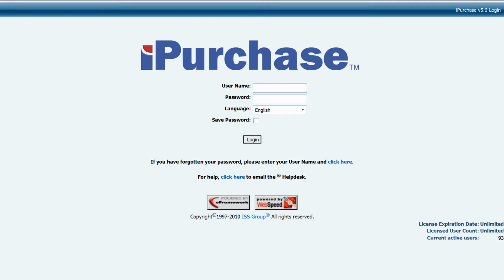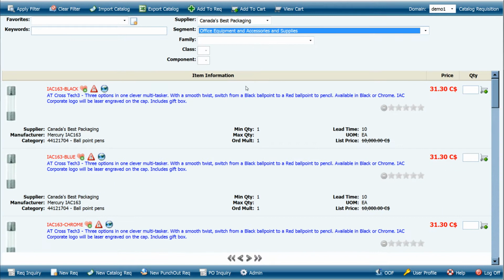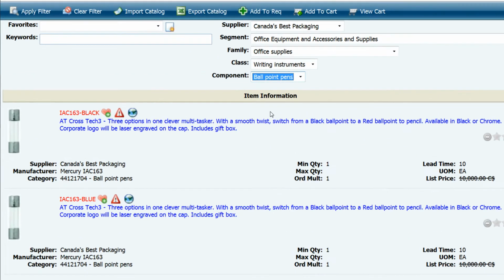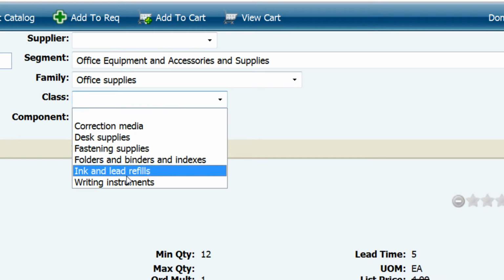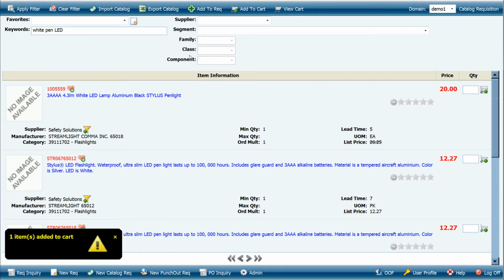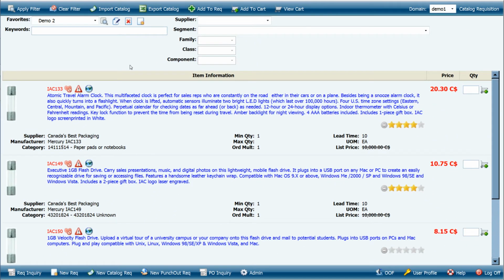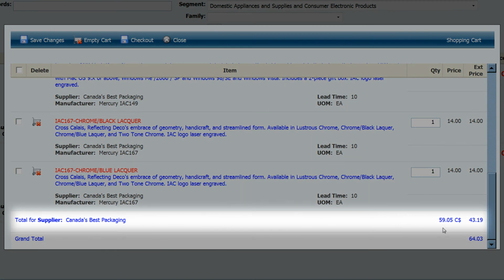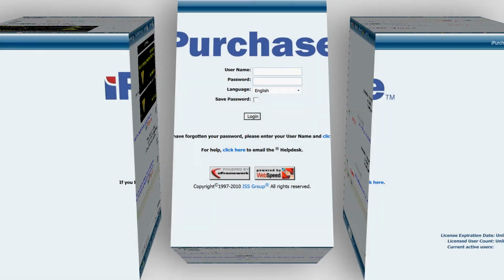iPurchase Demo Series: Catalog Management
Brief overview of ISS Group's iPurchase Catalog Management Functionality. Specific users will have access to the Management functionality, which is used to import catalogs into iPurchase. Here we can import and export catalogs, allowing for full catalog management right within iPurchase. Once catalogs are imported, we can browse a list of suppliers, and then select the supplier with whom we'd like to place our order.